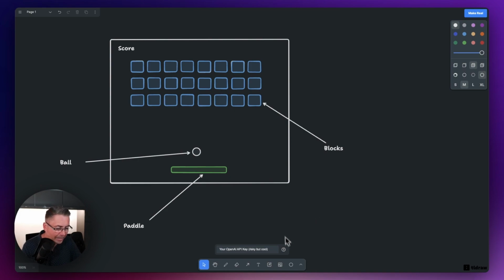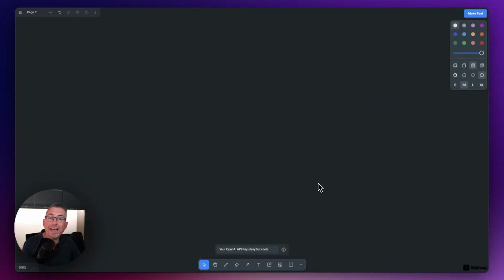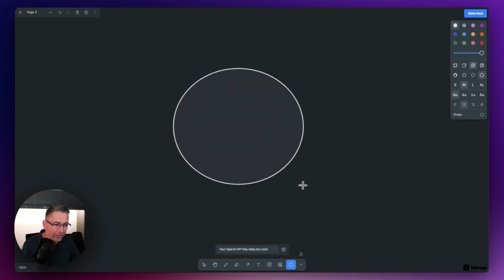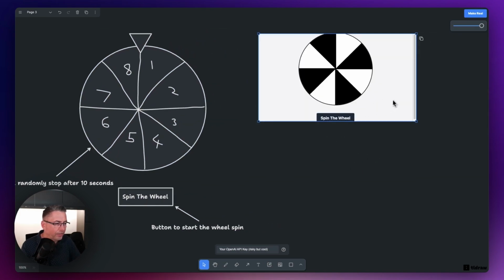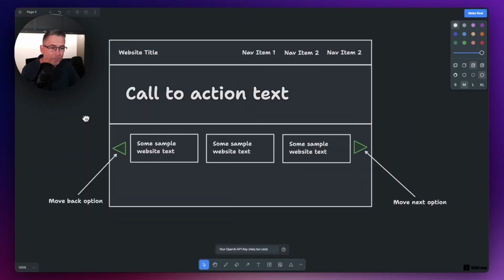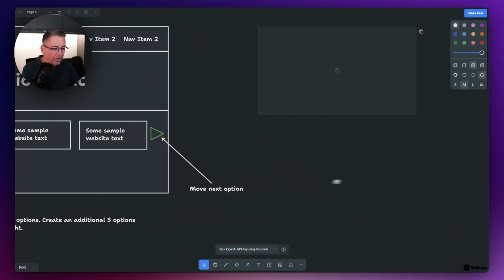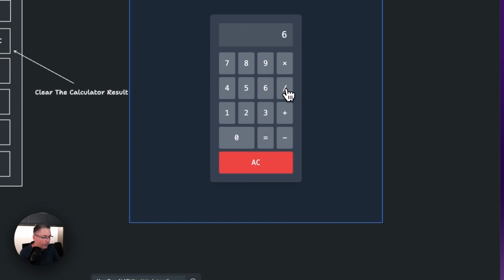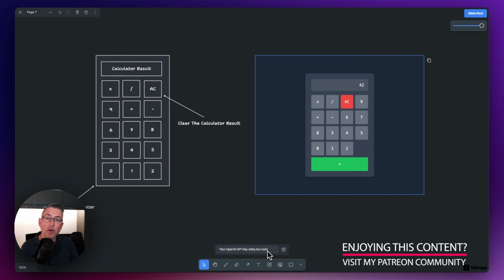The Future of Coding? Meet the AI Drawing Tool that Writes Code!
I was only looking for a simple online tool to put together a few UX prototypes and I stumbled across this amazing website called tldraw Simply draw on screen and your imagination turns in to working code. Even better, you can actually copy your html code to the clipboard. Great for prototyping but in a different kind of way.

In this video I test to the tool with 6 examples. Join me and see how it shapes up! The results are pretty impressive.

Links

Chapters

00:00 Introduction
00:13 Example 1
01:39 Example 2
02:31 Example 3
04:08 Example 4
04:47 Example 5
06:22 Example 6
07:42 Outro